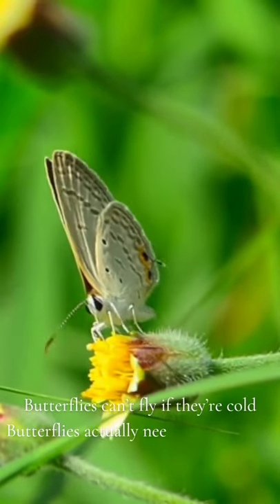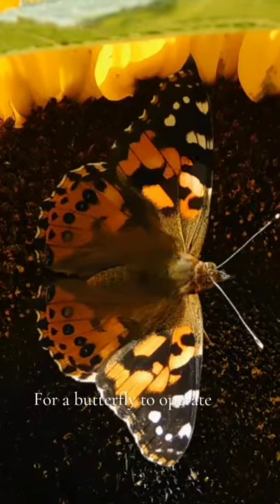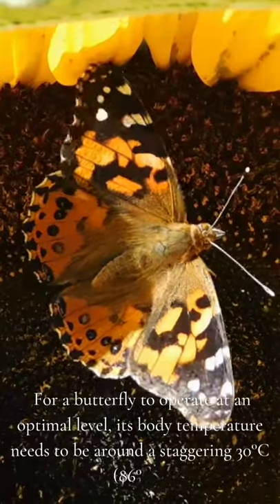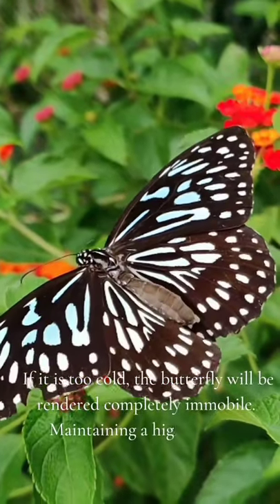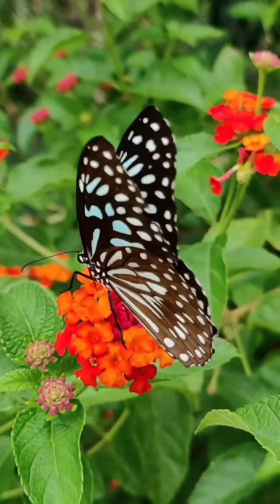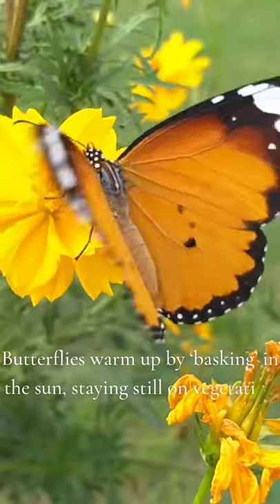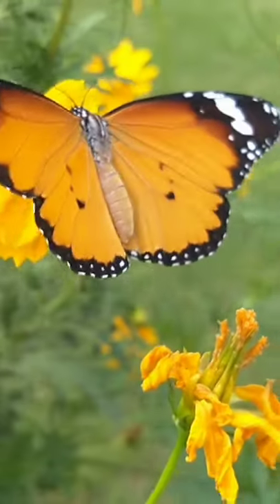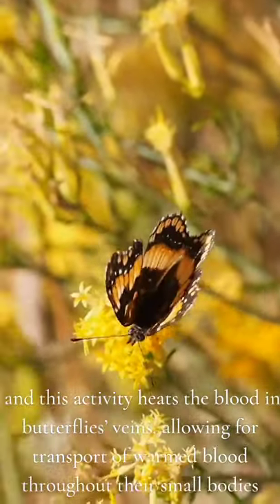Butterflies Can't Fly When They're Cold